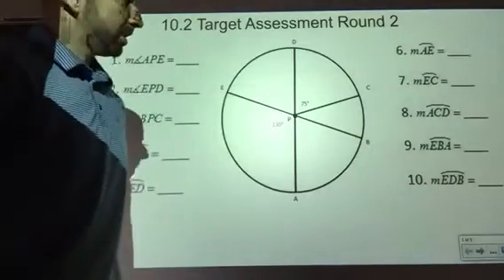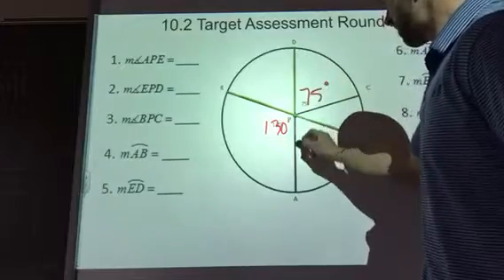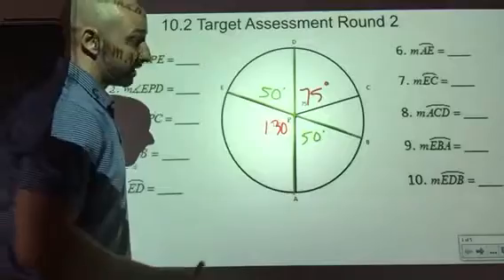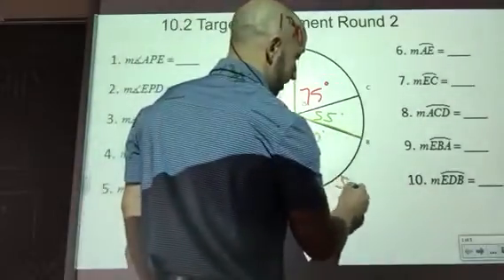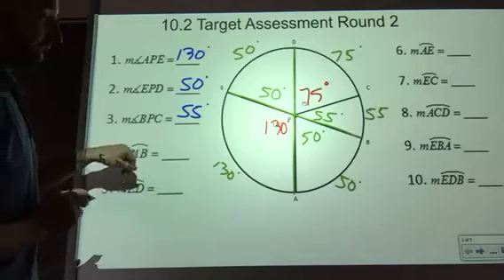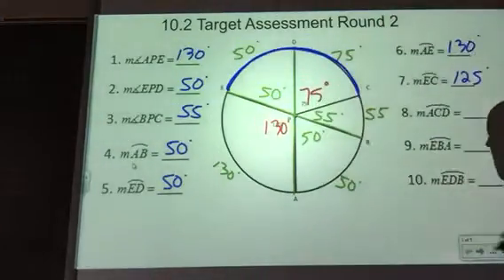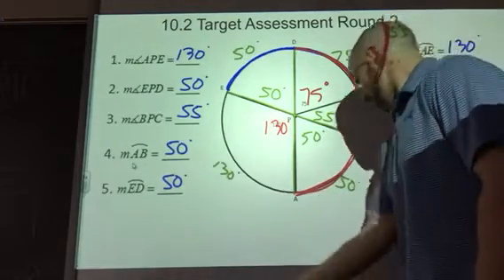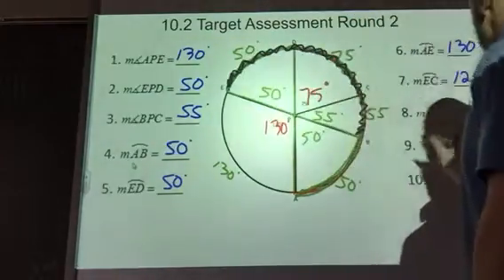Cappelletti Geometry 10.2(